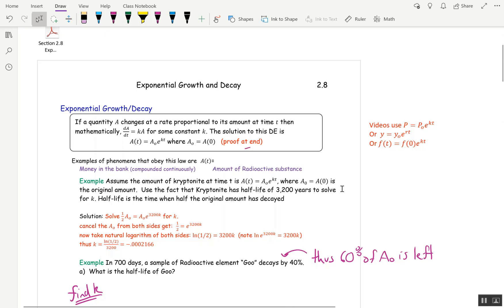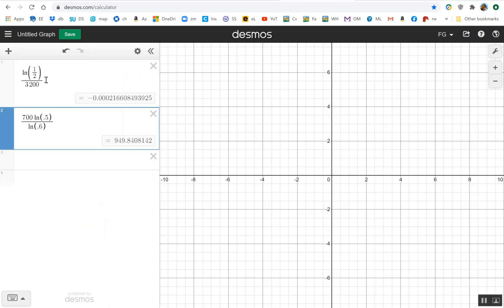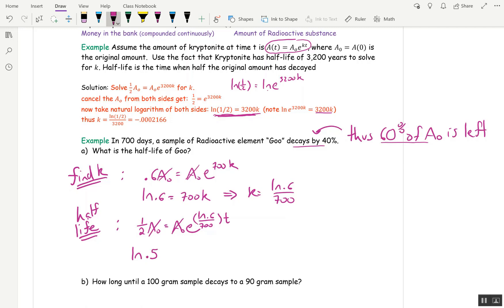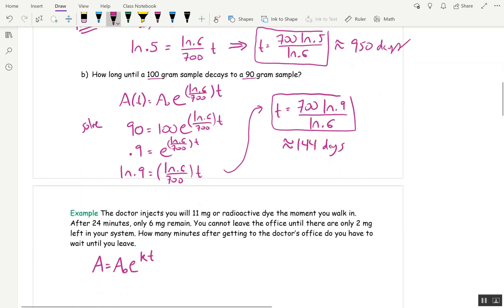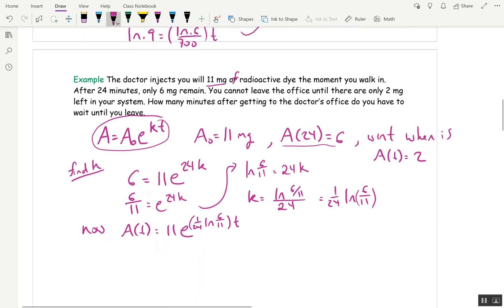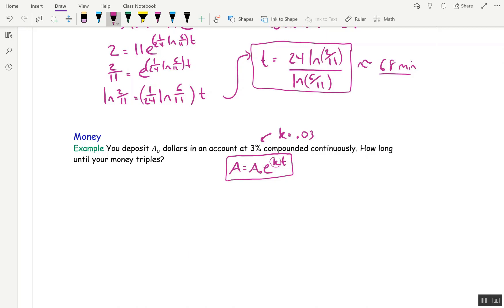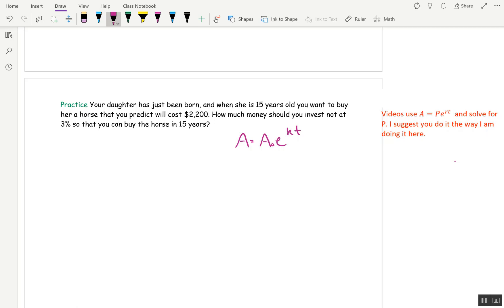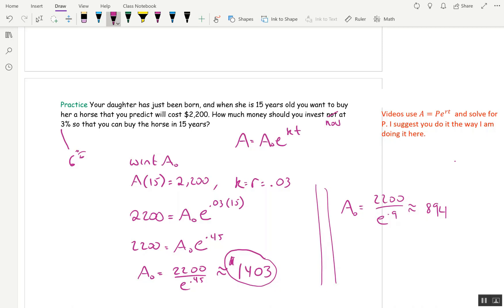Math 1B Section 2.8